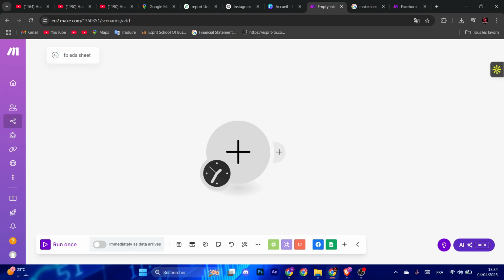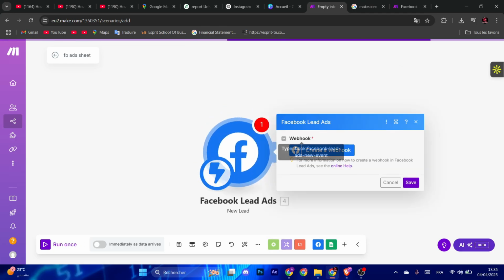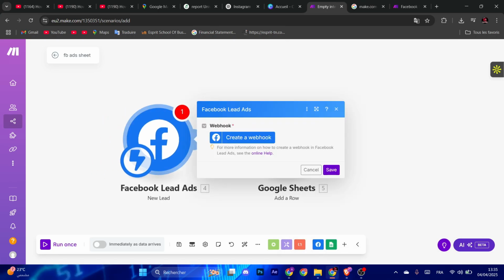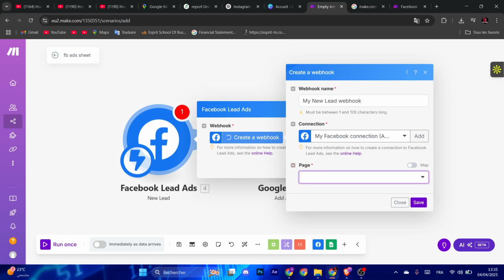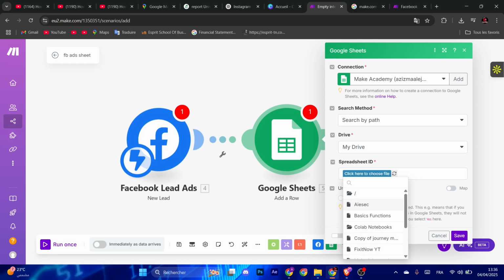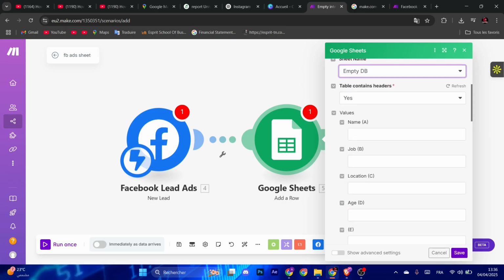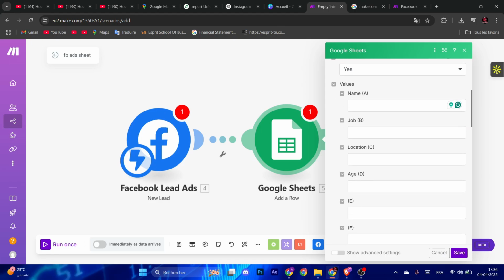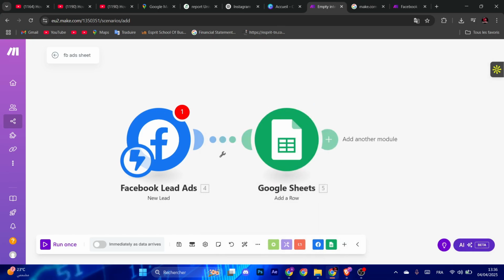How to Connect Facebook Lead Ads to Google Sheets (No Code)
📈 Want to automatically send Facebook Lead Ads into Google Sheets—**without writing a single line of code**? You're in the right place!

✅ In this step-by-step tutorial, you'll learn:
1. How to integrate Facebook Lead Ads with Google Sheets
2. The easiest no-code tool to use is Make.com
3. How to map lead fields to your spreadsheet
4. How to test and confirm everything is working in real time

💼 Perfect for marketers, business owners, and agencies looking to streamline their lead flow.